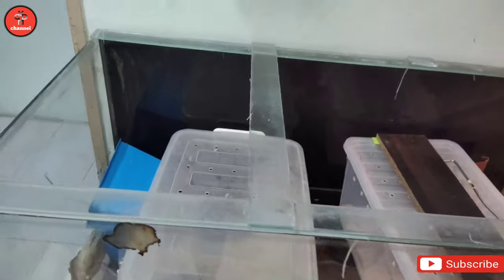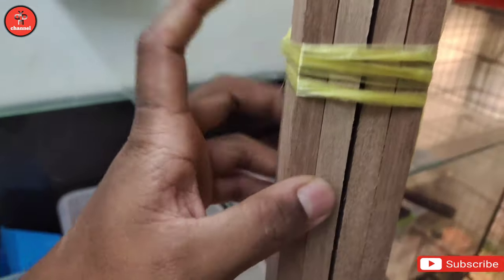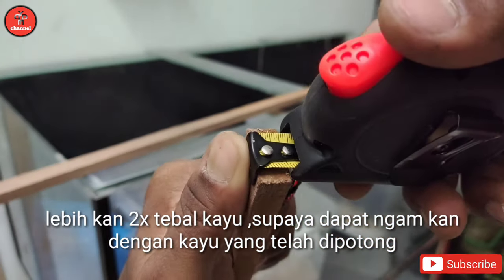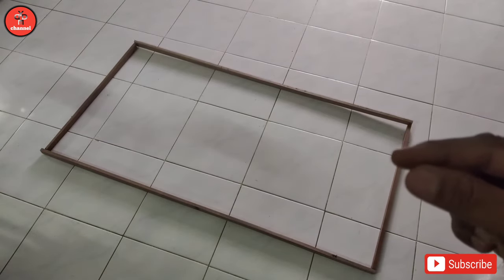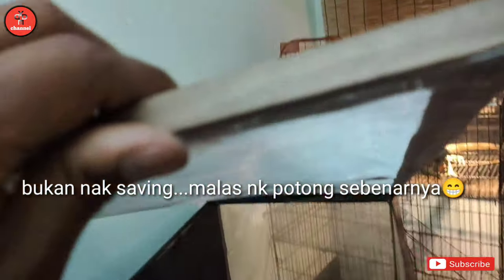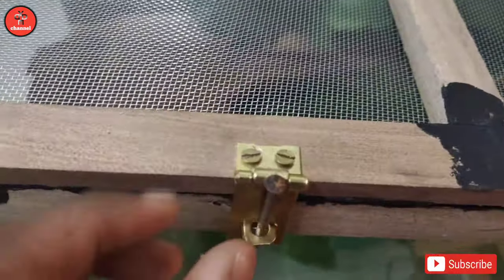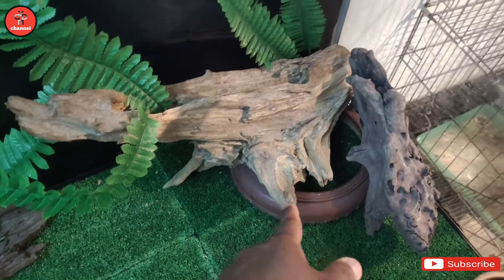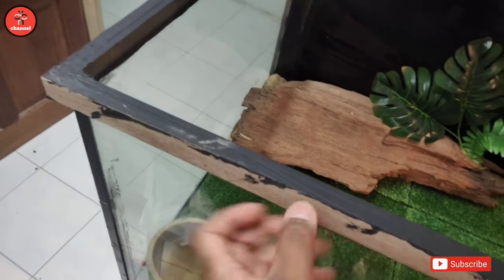diy bekas reptilia guna akuarium | DIY REPTILE ENCLOSURE using aquarium | murah je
lepas ni jangan buang dah akuarium yang retak tu,korang boleh tukarkan jadi bekas reptilia
harap dapat membantu gemg👍👍👍👍

bagi yang berminat nak bela arowana boleh wasapp no ni
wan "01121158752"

City pop type beat-stars in the city
Prod.AE6